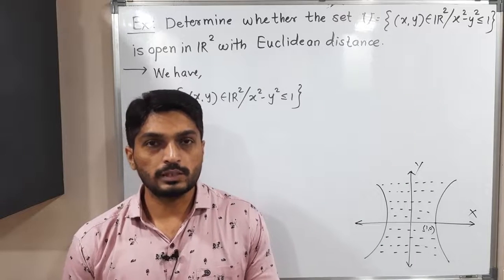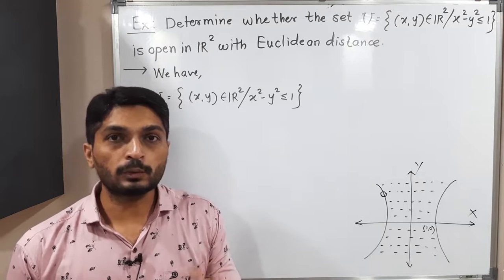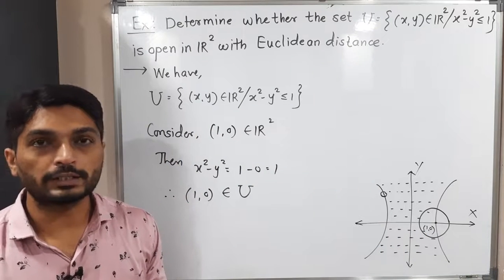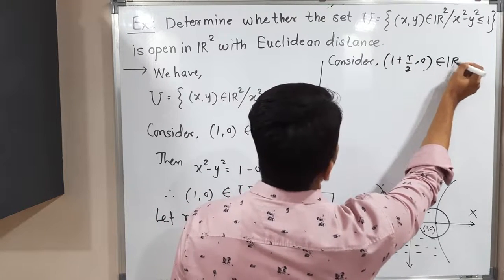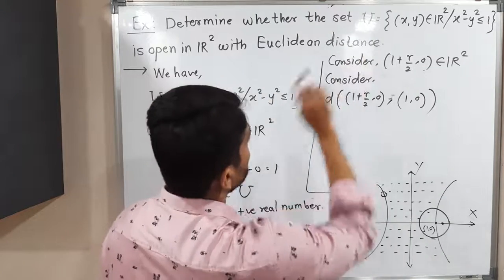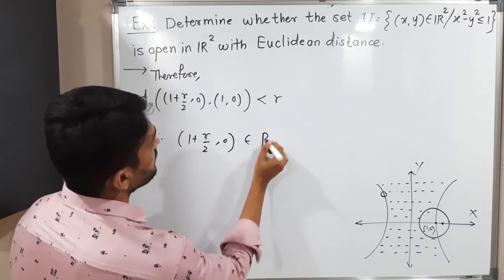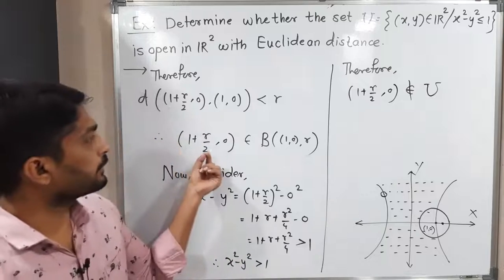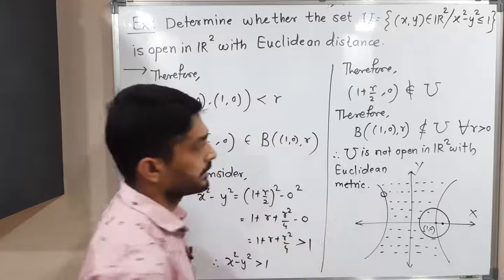Metric Spaces | Lecture 28 | Example of subset of R2 which is not Open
Example of subset of R2 which is not Open